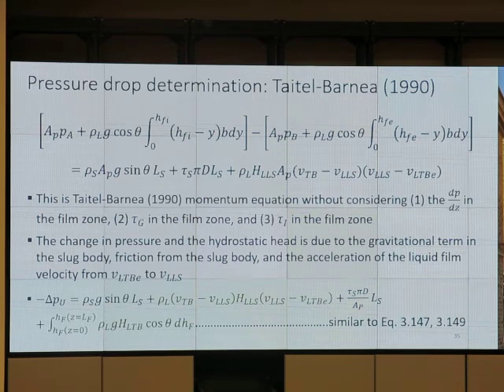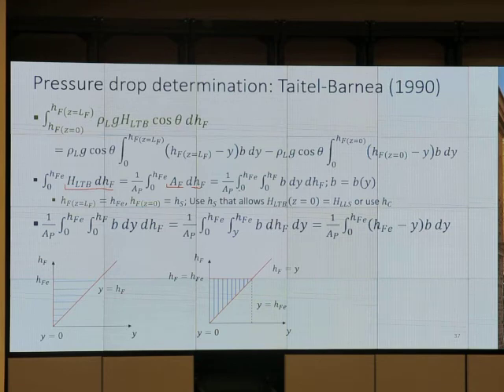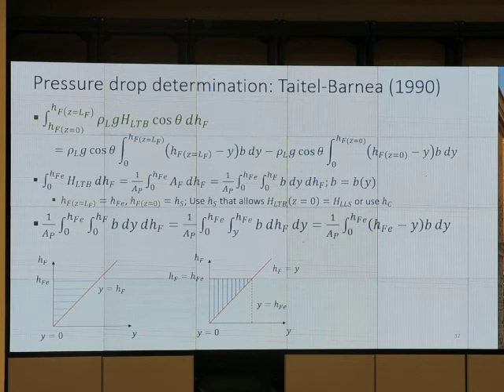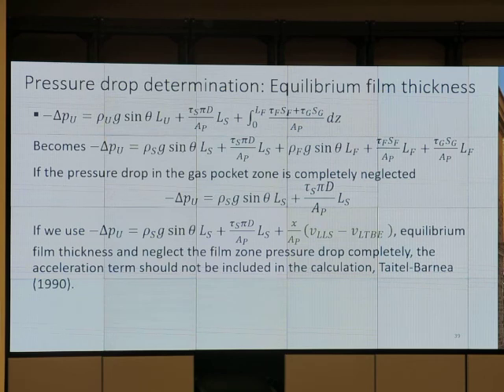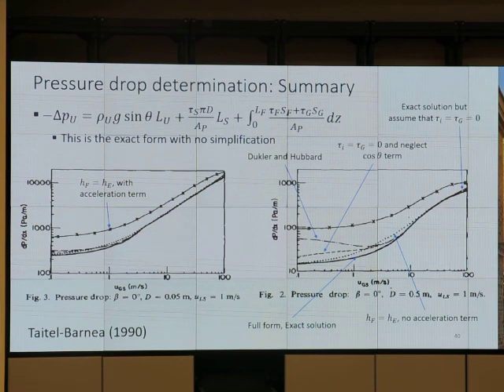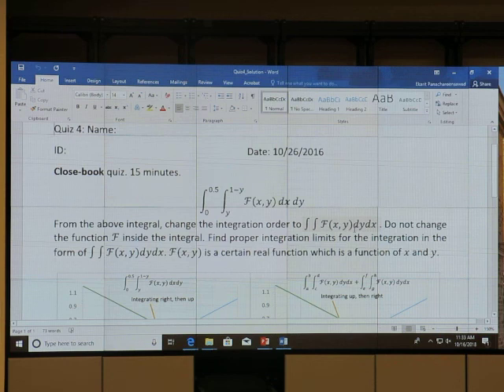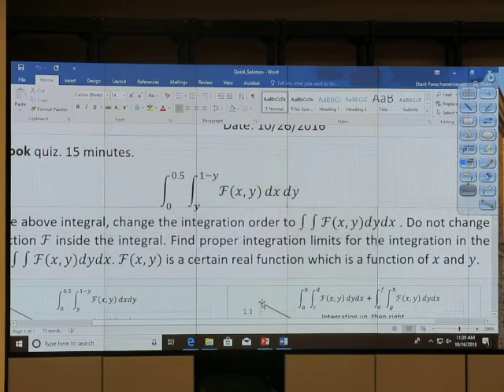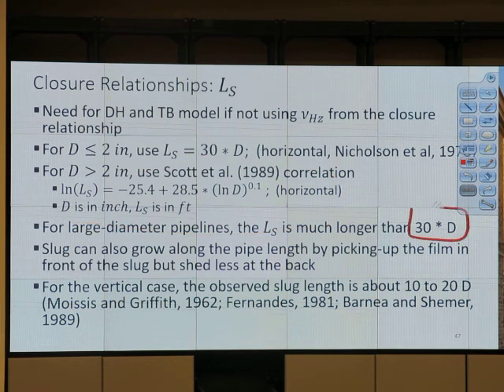Multiphase Flow in Pipe, Fall 18: 10/16/18 V27: Taitel-Barnea DP